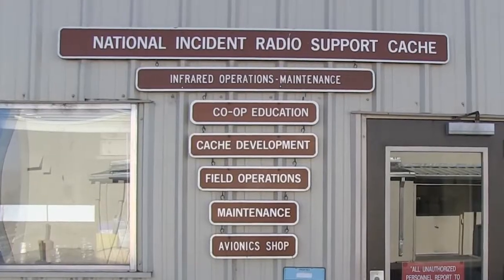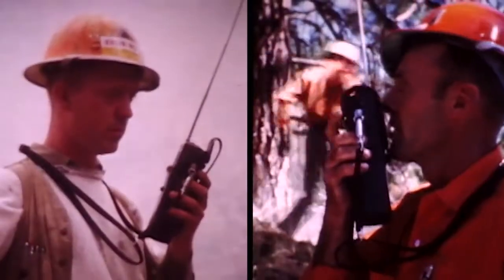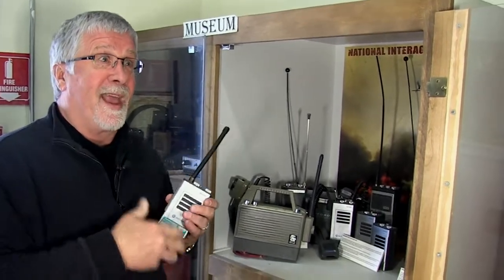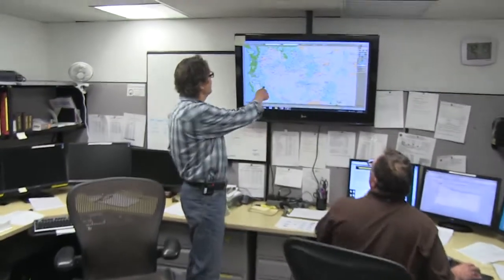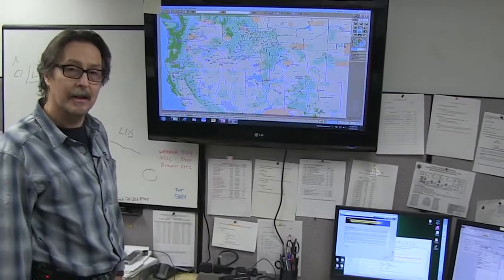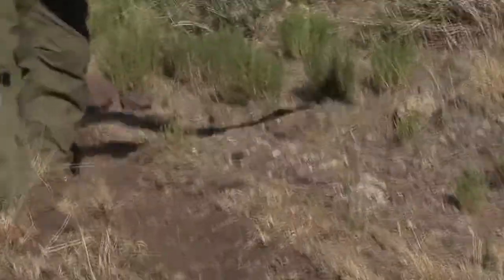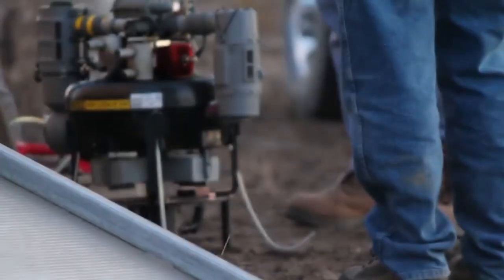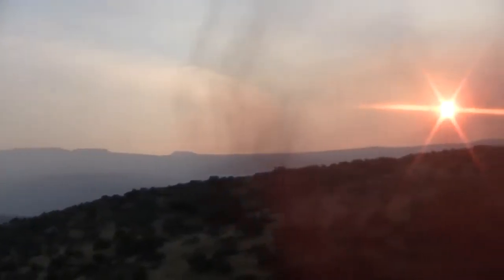WFSTAR: Radios of Fire